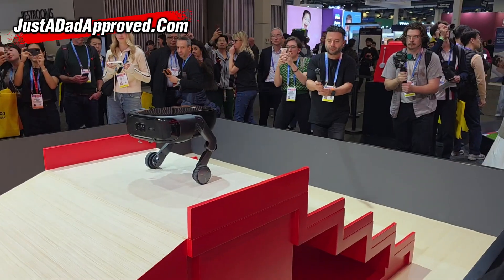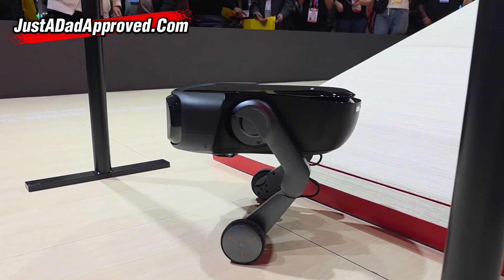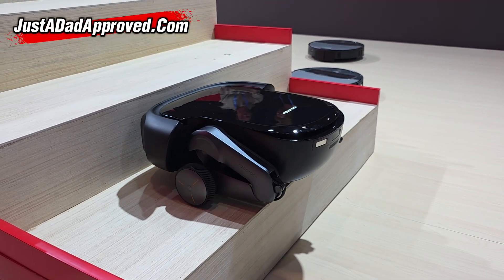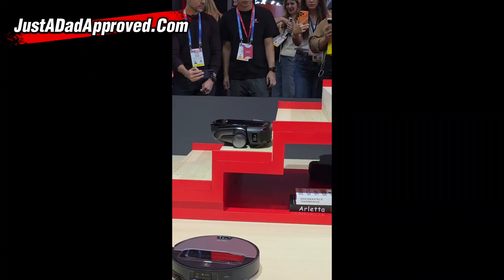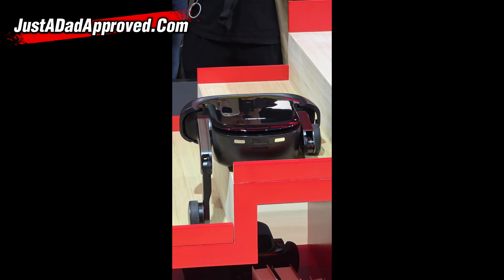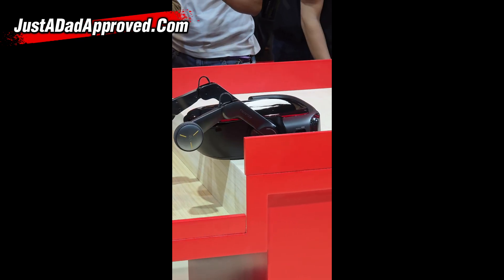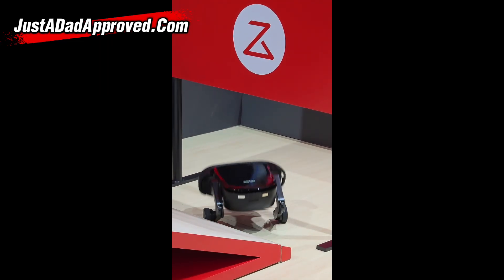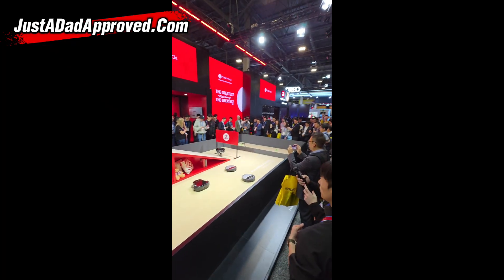Roborock Saros Rover Climbs Stairs - CES 2026 First Look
Roborock Stair Climbing at CES 2026.    Roborock Saros Rover Robot vacuum and Mop that can clean Stairs. This might be the most exciting robot vacuum I’ve seen at CES. Roborock just demoed a stair-climbing robot vacuum that actually vacuums the stairs as it climbs — not just a gimmick, not just mobility, but real cleaning.

The robot intelligently detects stairs, cleans each step, and then climbs to the next level of your home. It even demonstrated obstacle avoidance with fast-moving objects like pets or kids and showed off small “jump” maneuvers during the demo. A huge crowd gathered instantly — this was one of the most talked-about robot vacuums on the show floor.

There are still early bugs, but this is exactly the kind of robot vacuum innovation people have been waiting for. When this releases, it’s going to change multi-level home cleaning forever.
I buy and test products with my own money so you don’t waste yours. This is the home of honest, real-world reviews — no sponsorship bias.
JUST A DAD ROBOT VACUUM TOP PICKS LIST
#1-Mova P10 Pro at Walmart
#2 Mova V50 Complete Walmart
#3 –Roborock Qrevo Edge S5A
#4- Roborock Qrevo Curv-X
#5--Mova Mobius 60
#6 -Roborock qrevo Edge
#7 -Roborock Qrevo S5V at Walmart
--Dreame L10S at Walmart
-Dreame X50 Ultra at Walmart
--Roborock Qrevo Curv
-Dreame Matrix 10
-Roborock Saros 10R
--Dreame D20 Pro Plus (BEST VACUUM ONLY)

My Robot List on Amazon

My Pick Floor Cleaning Solutions
Shark VACMOP Multi-Surface Cleaner at Walmart
Shark HydroVac Multi-Surface 33-Oz. Concentrate at Walmart
Bona Hardwood Floor Cleaner at Walmart Plastic Pump Bottles

Listerine Mouth Wash at Walmart
Spray Bottle Efferdent Cleaning Tablets at Walmart
Mini Blower at Walmart Cheaper Mini Blower at Walmart
Scrubbing Bubbles Cleaner at Walmart

–TikTok Just A DAD (@justadadvideos) | TikTok